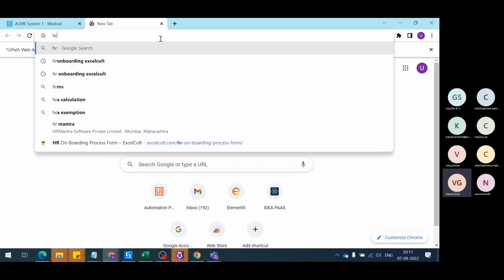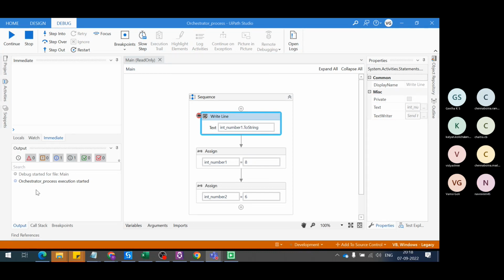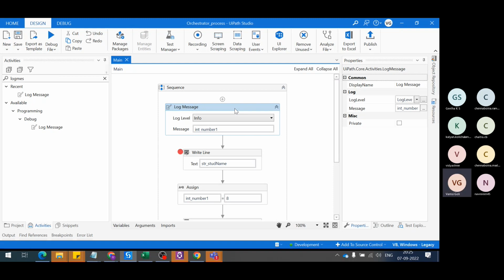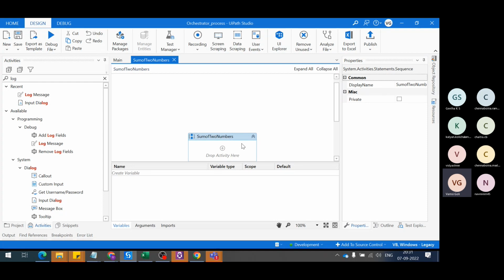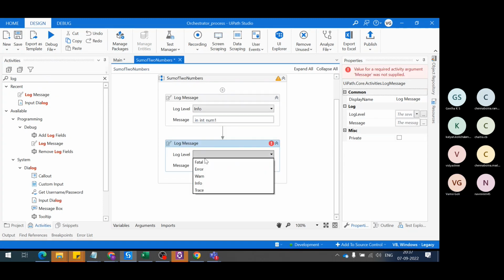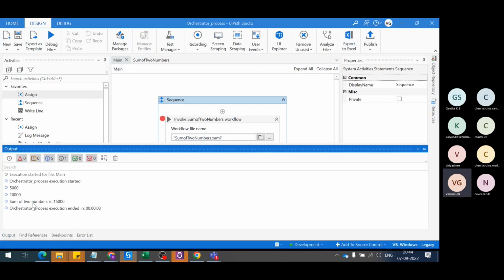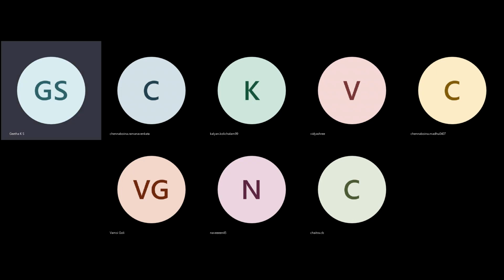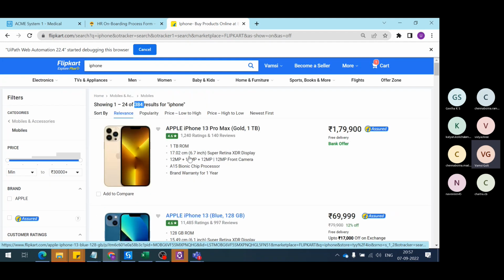UiPath training in 30 days UiPath developer in 30 days